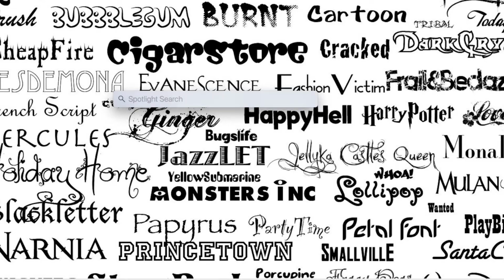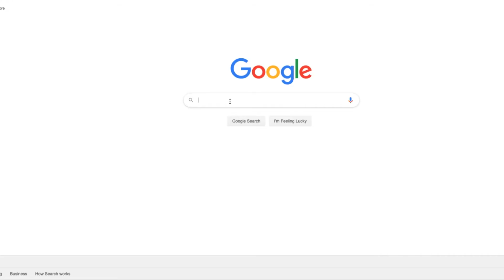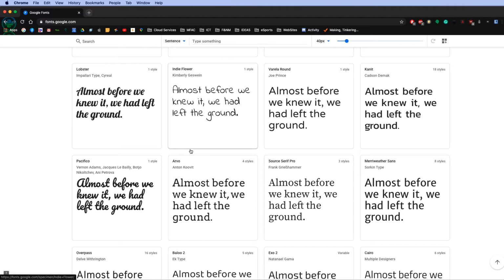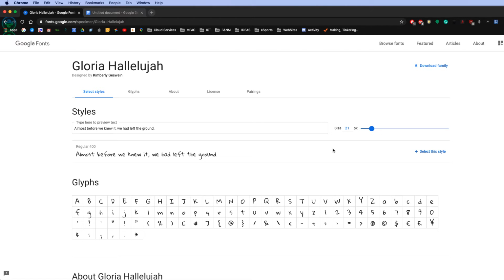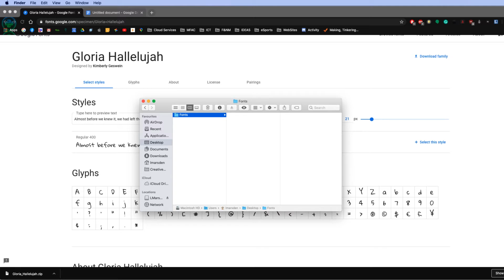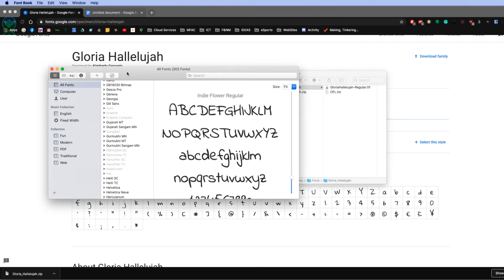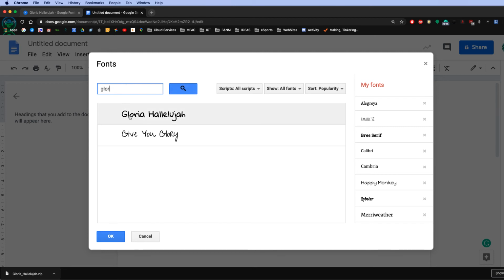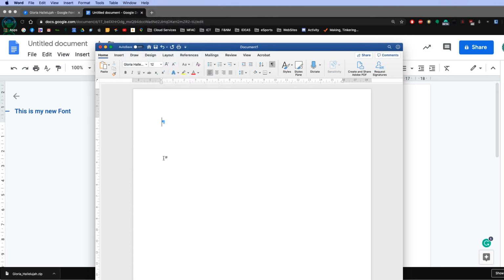Installing New Fonts On A Mac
In this tutorial, we will look at how you can locate and download new fonts from the internet and install them on your Mac. You can follow the same process on a PC and add to their font library in the same way. This will enable you to add cool fonts to your applications, web pages, assignments and reports.